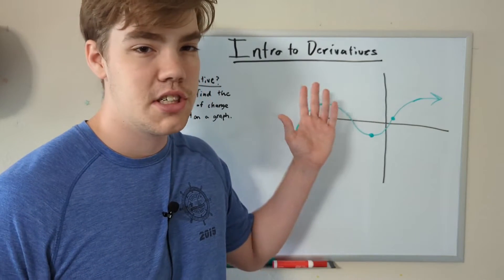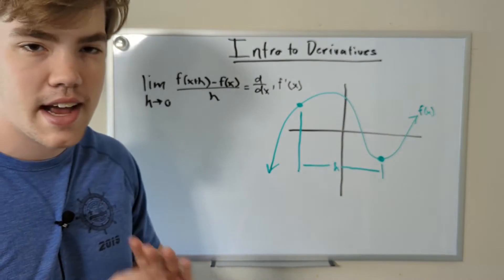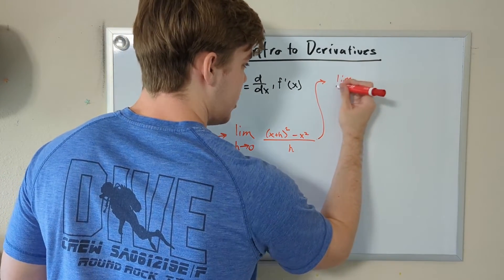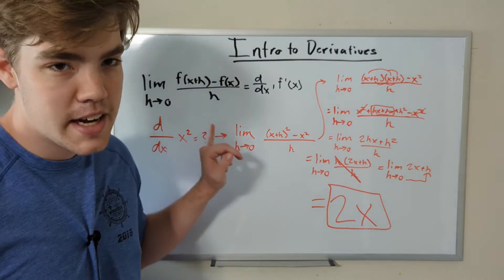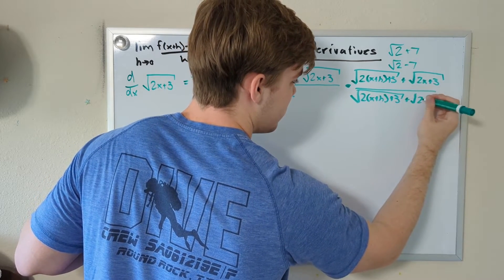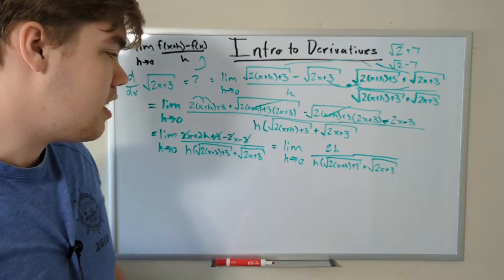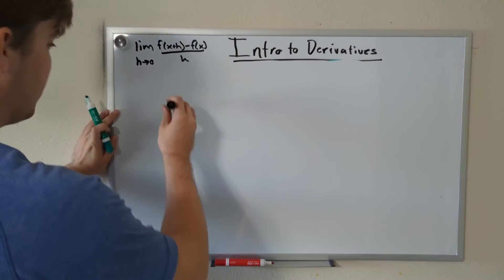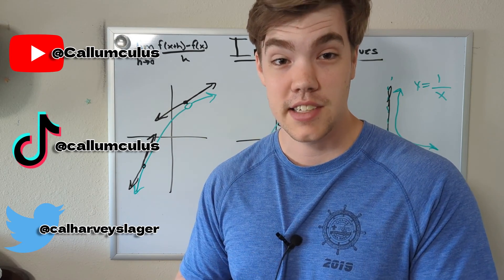Introduction to Derivatives! (Calculus 1)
This video is an introduction to derivatives in Calculus 1. We will be going over what derivatives are, what they look like on a graph, and how to find the derivatives of any given function.

Hi there! Today's video is your introduction to Derivatives, one of the three fundemental operations in Calculus. This video will show what derivatives are, what they look like on a graph, and how to find the derivative of a function using the universal equation of derivatives. While this lesson may make derivatives look tough, they get much easier as we go through the couse, don't worry.

0:00 Intro
0:11 What is a Derivative?
0:36 Tangent Lines Visualized
1:29 Derivative Equation
2:06 Derivatives Visualized
3:41 Clarification
4:13 Derivative of x^2
8:07 Derivative of sqrt(2x+3)
15:29 Where Derivatives DON'T Exist
17:48 Outro